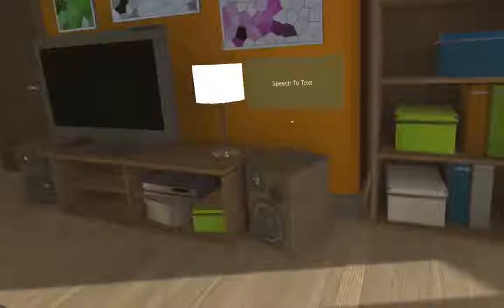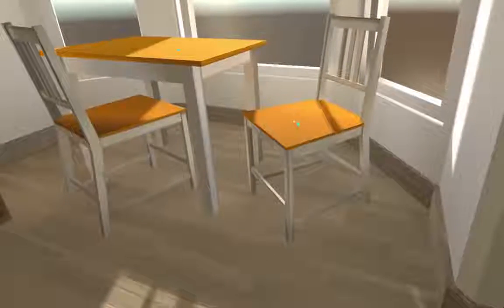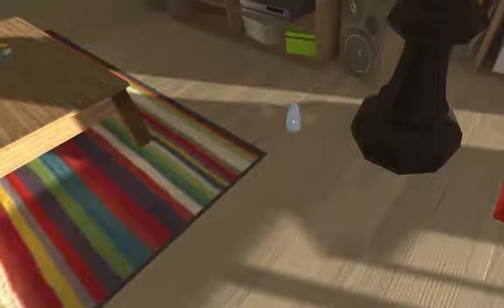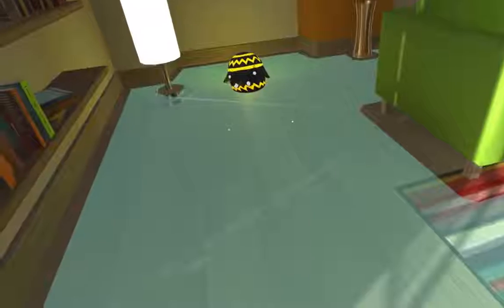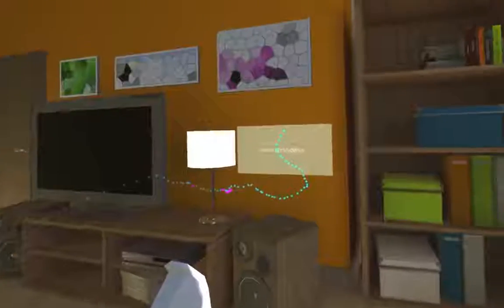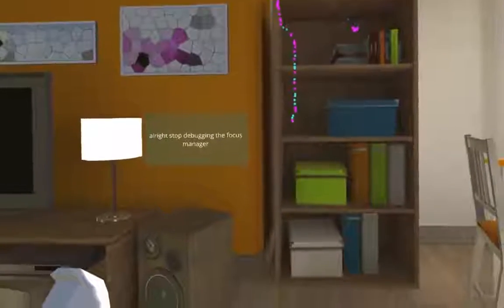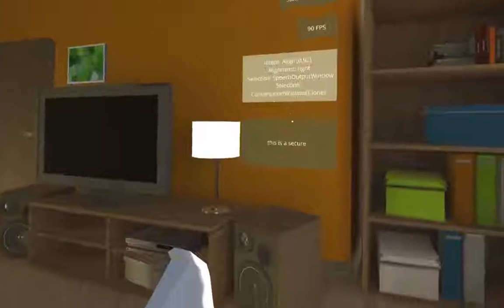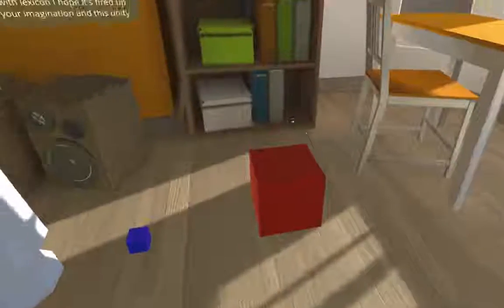Unity Asset Store Pack - Lexicon (Download link below)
Mixspace Lexicon is a toolkit for advanced speech input in XR. Utilizing IBM Watson, Lexicon allows you to design highly advanced speech interfaces directly in the Unity editor. Speech input is timestamp aligned with other input (e.g. gaze and controller) allowing you to fire off commands in realtime while rapidly changing focus.